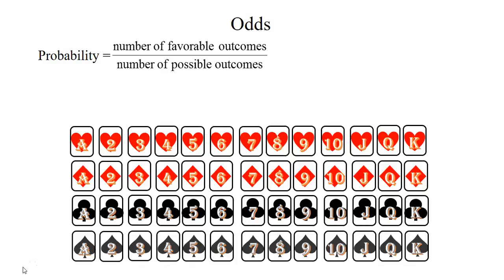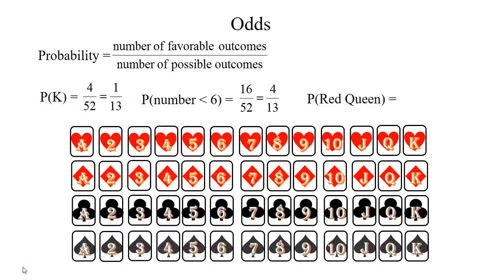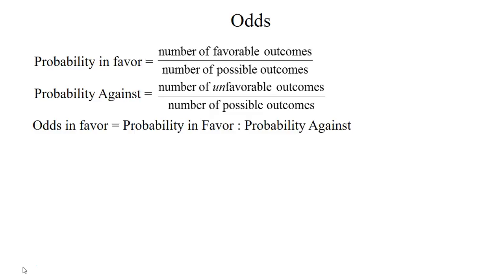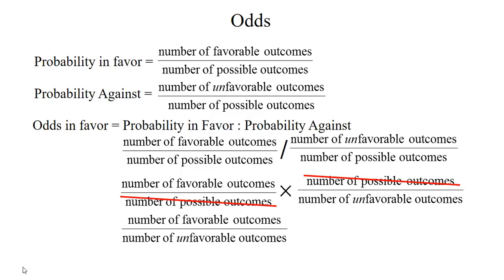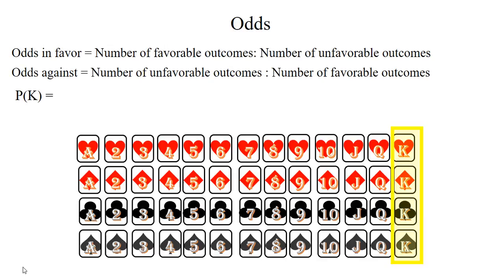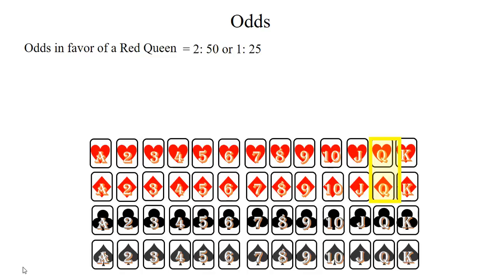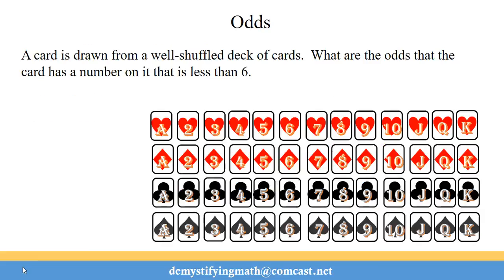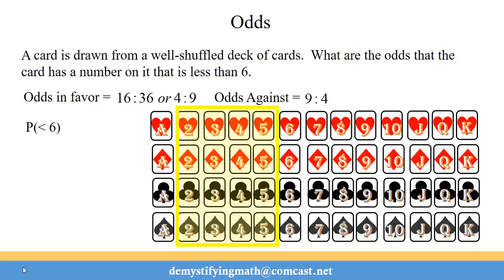Odds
Finding Odds and converting from odds to probability